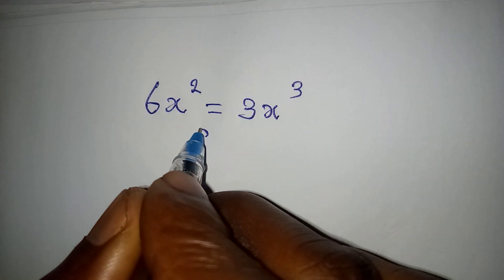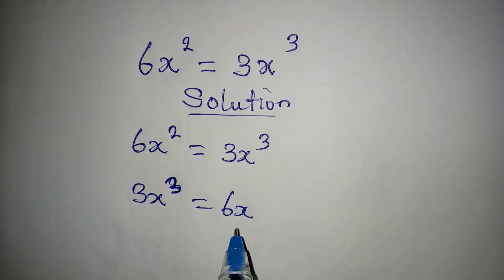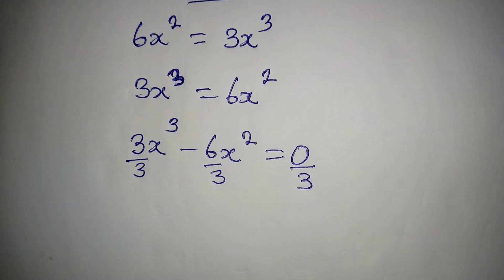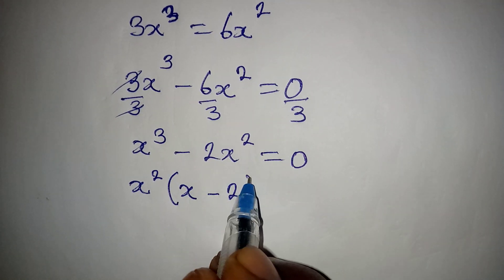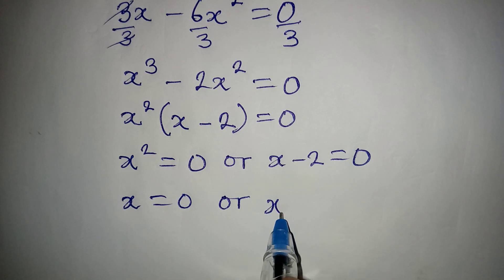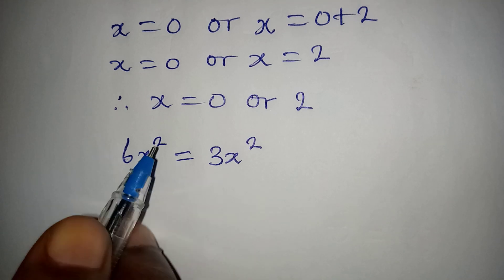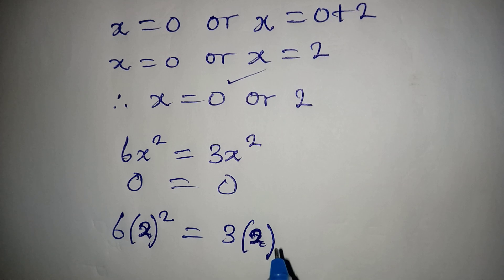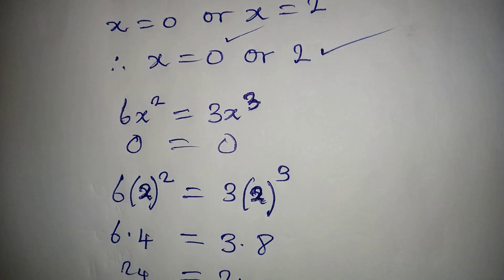Indians Olympiad Mathematics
This is beautifully solved for you